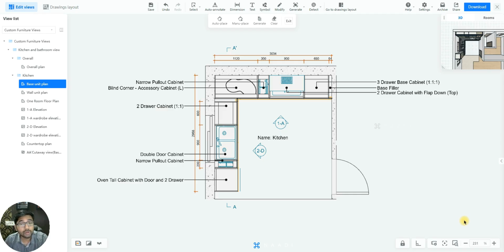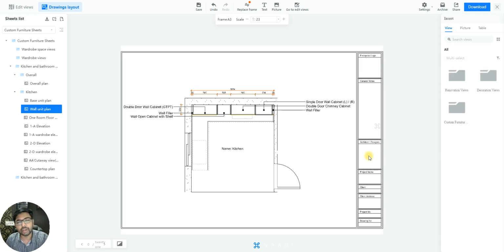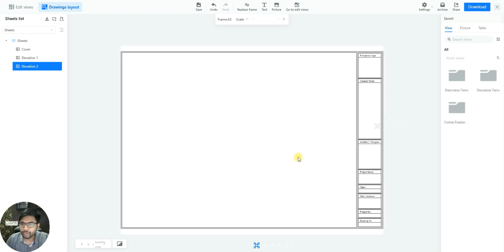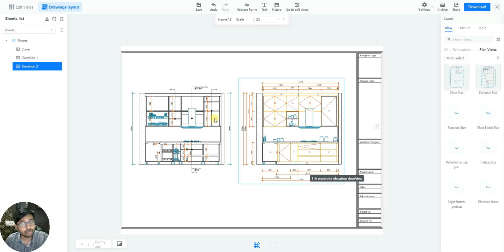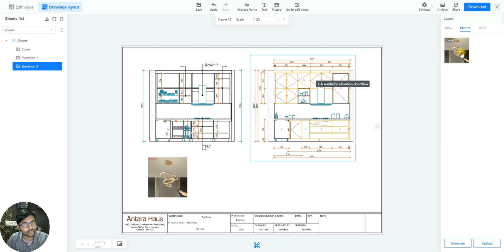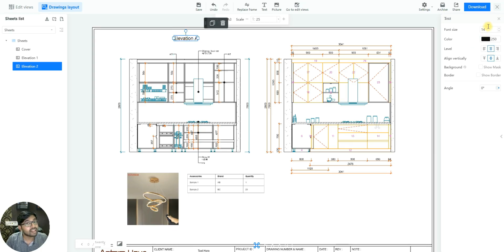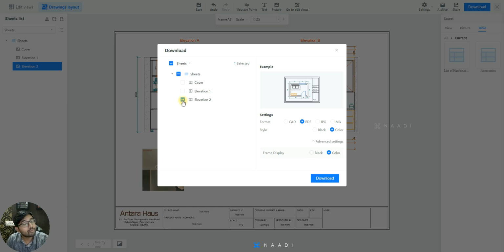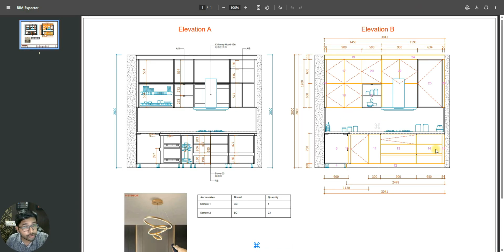NAADI Onboarding I 8️⃣ NAADI Drawing Layout & Export | Prepare & Download Final Sheets